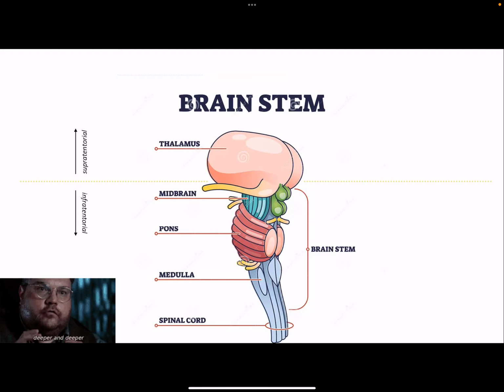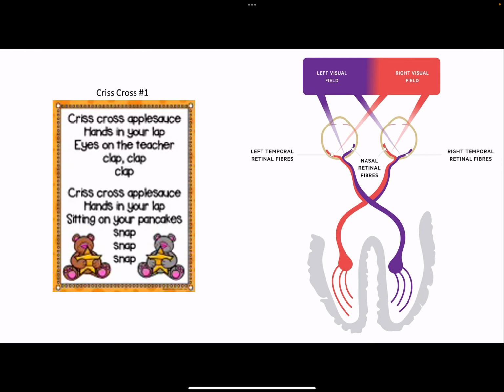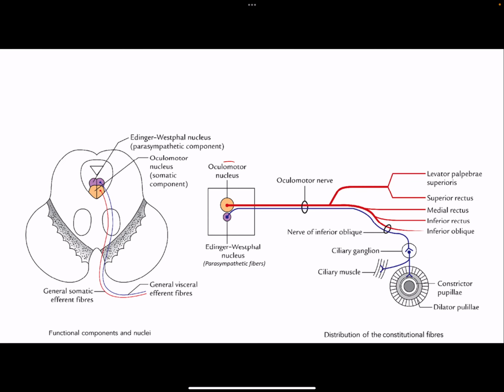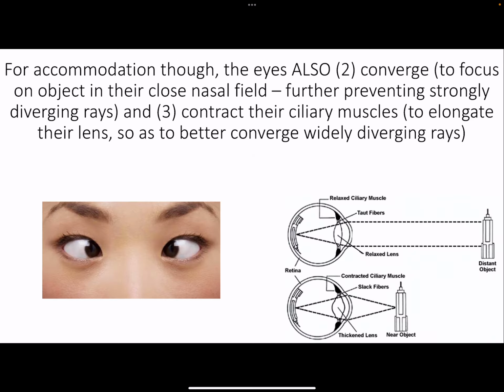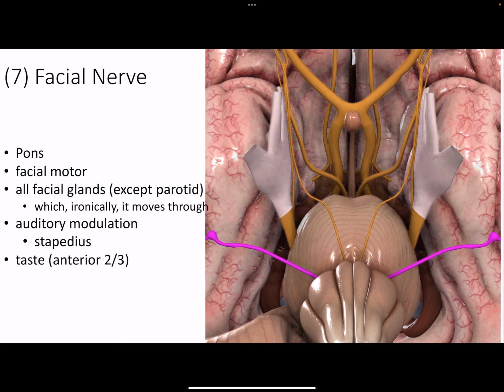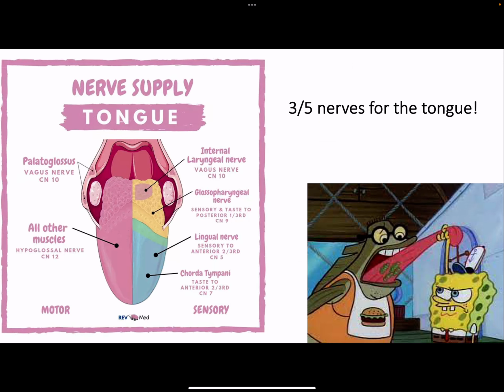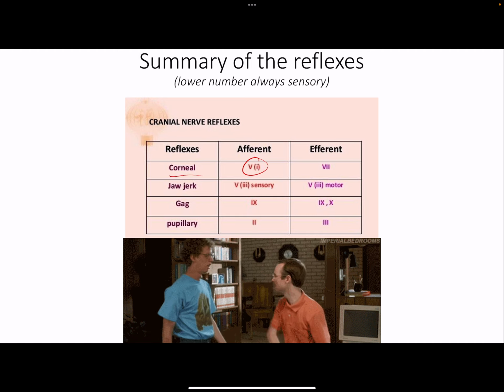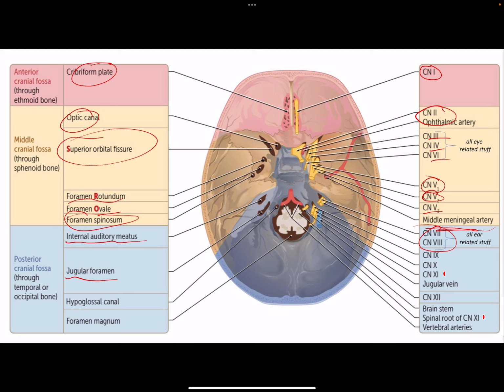Neurology Physiology: Cranial Nerves (7)